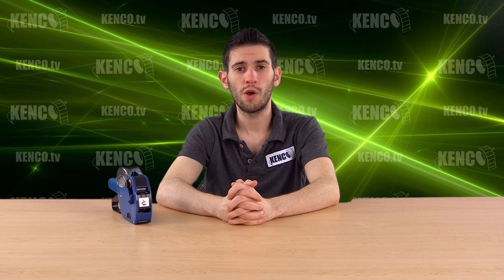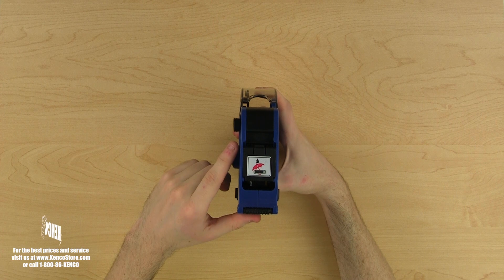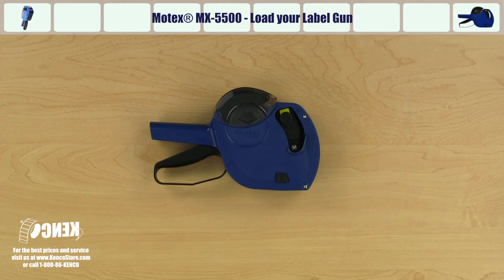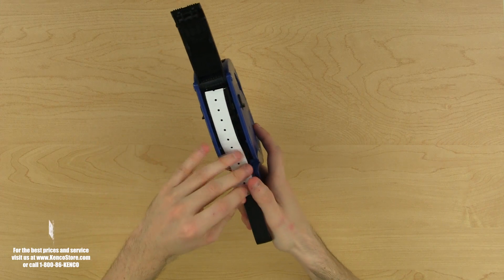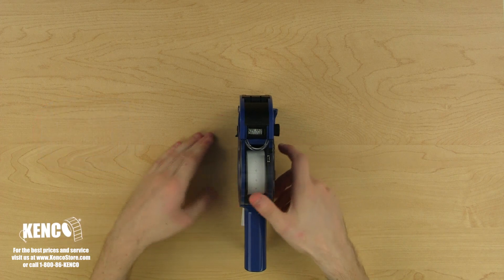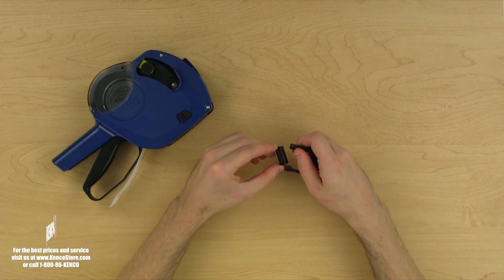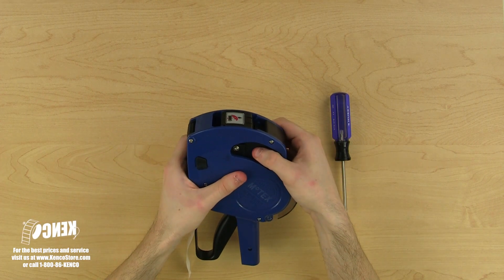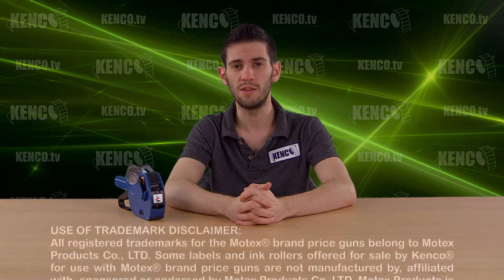Motex® NEW MX-5500 Loading & Maintenance Instructions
Motex® NEW MX-5500 Loading and Maintenance Instructions - Kenco® Label is your number one source for label and marking merchandise. This video from Kenco® will help you learn how to load, adjust, and maintain your Motex® MX-5500. You will also learn how to change the ink roller.

Video Key:

Get to know your label gun - 0:26
Loading your label gun - 1:40
Adjusting the dial - 2:43
Changing the ink roller - 3:27
Adjusting the print location - 4:28
Labeling an item - 5:15